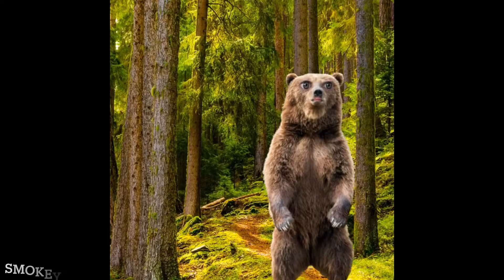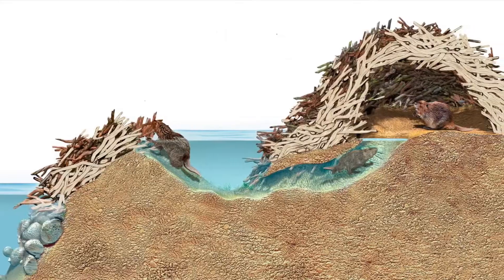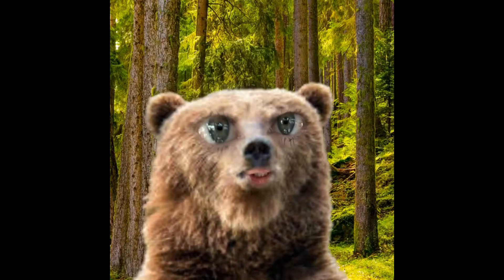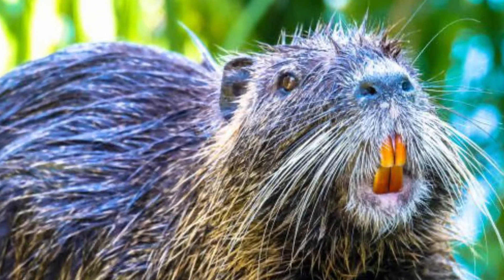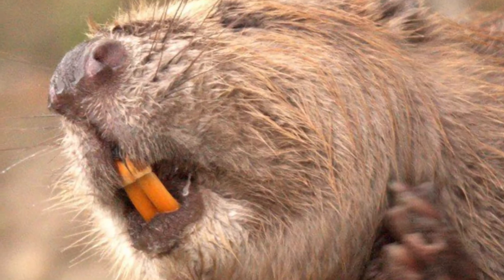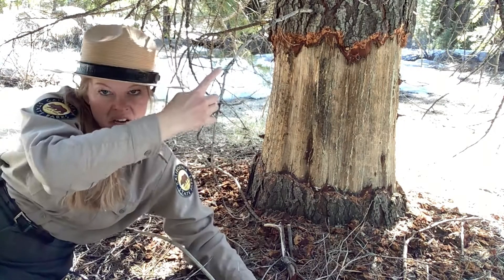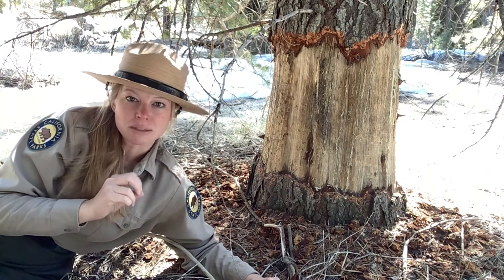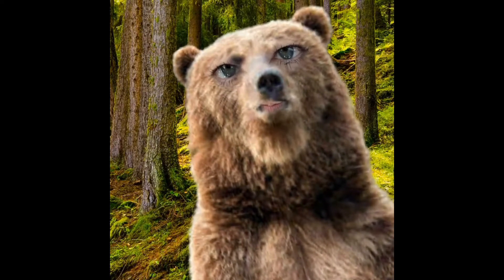Beaver Investigation with Hannah "Irwin" and Pokey the Bear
After you watch this video, you can come and find the "Beaver Girdle" in Donner Memorial State Park!